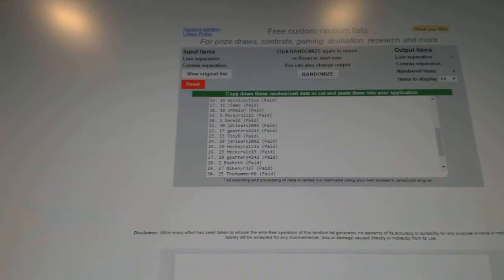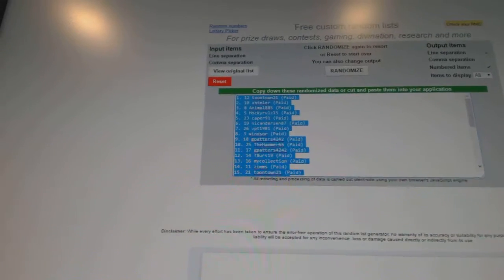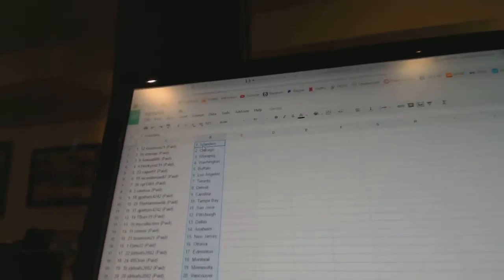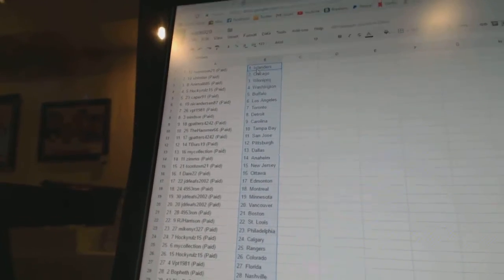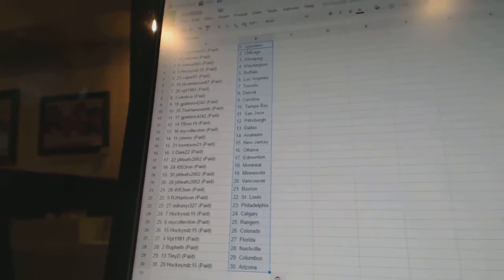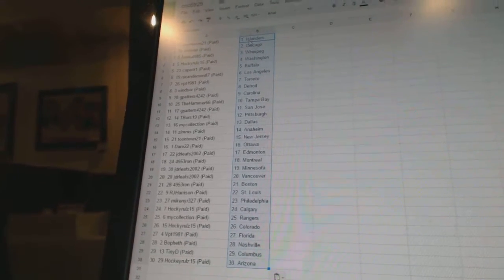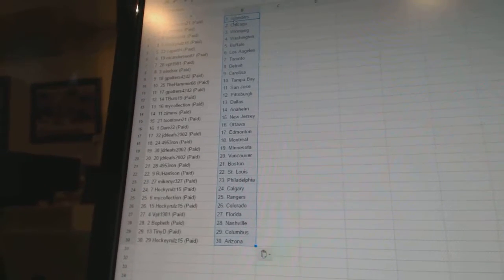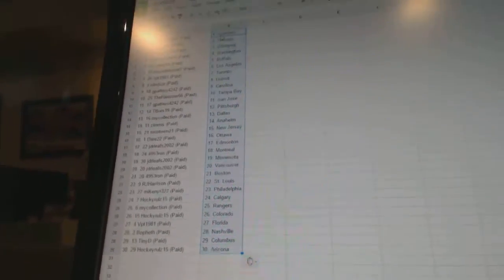Team Randoms - C&C 6929